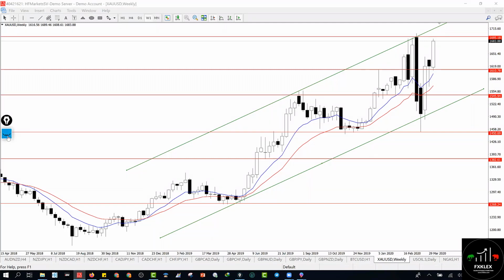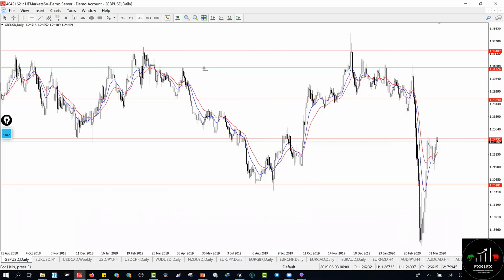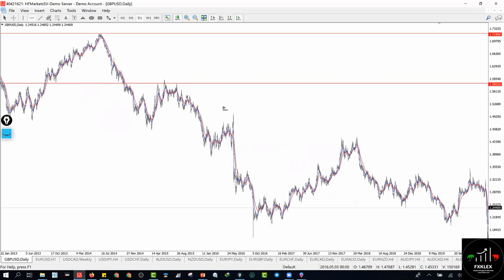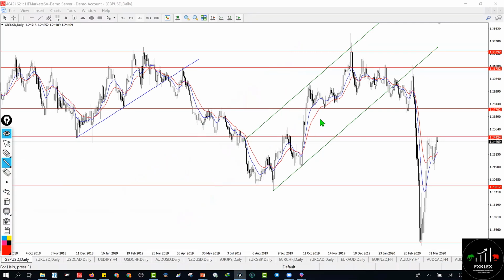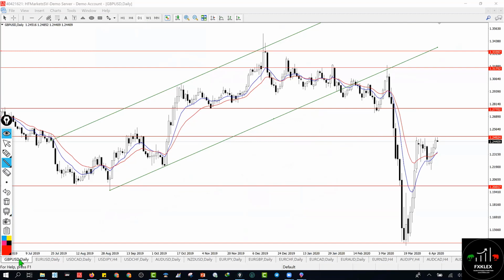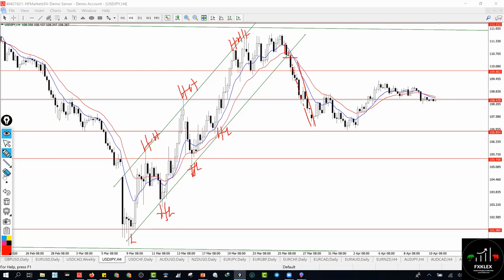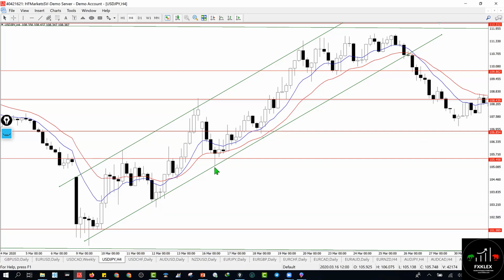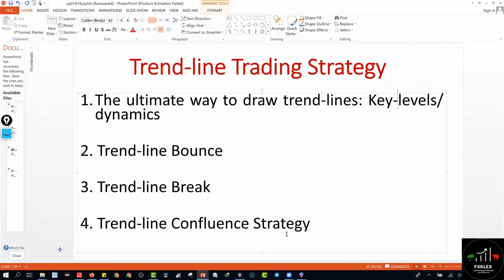FOREX BEGINNERS CLASS 9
Here's an introductory class to trend-lines constructions on our trading chart